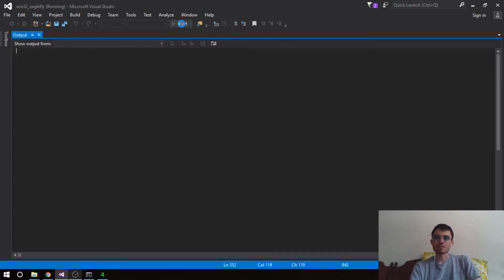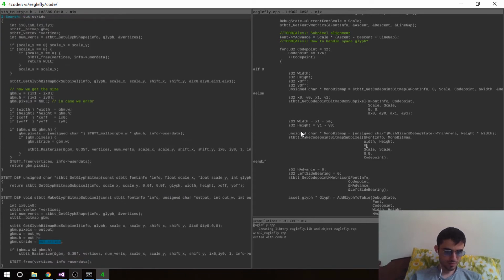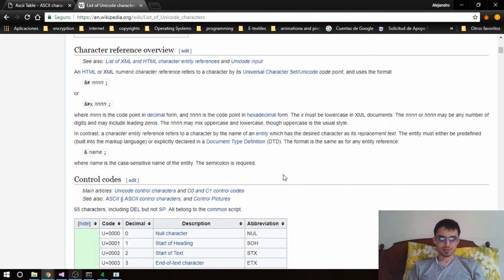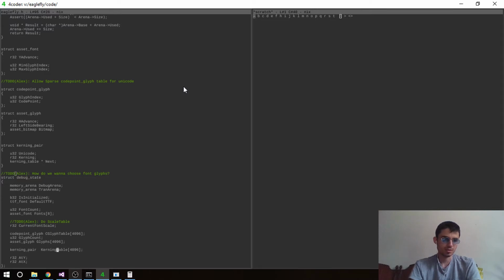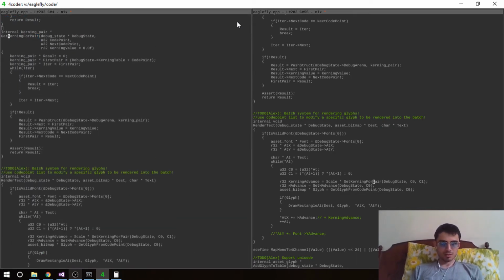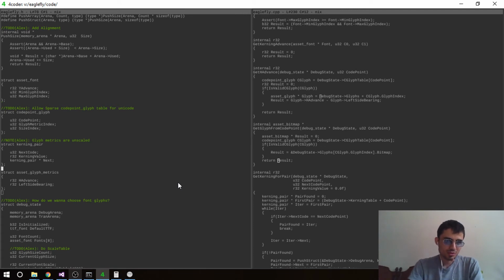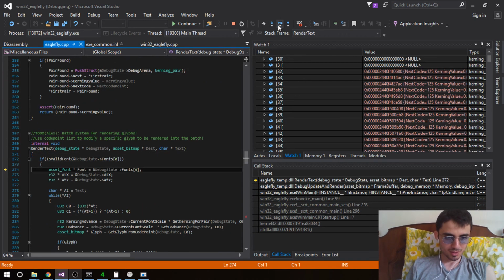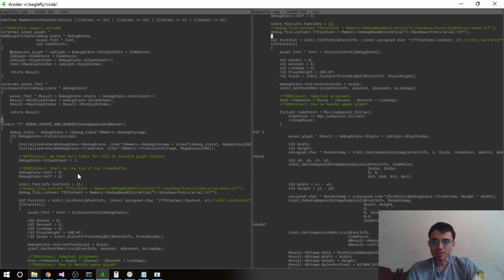EagleFly 029 Using kerning spacing